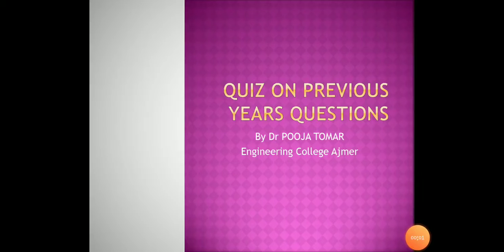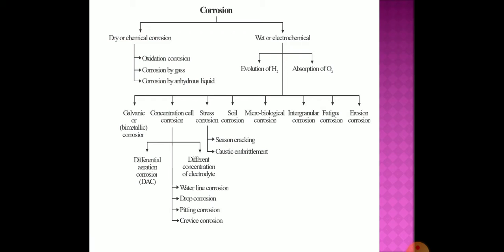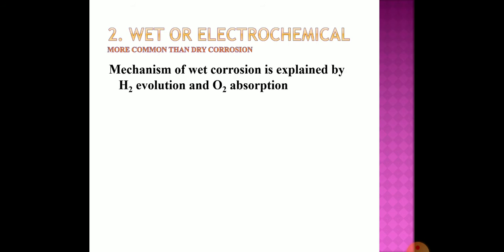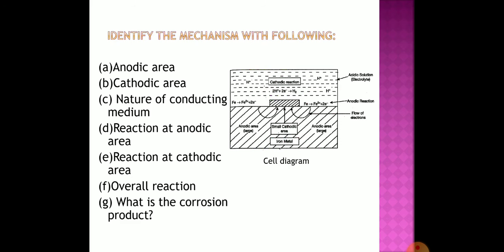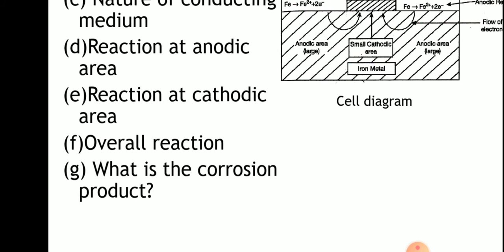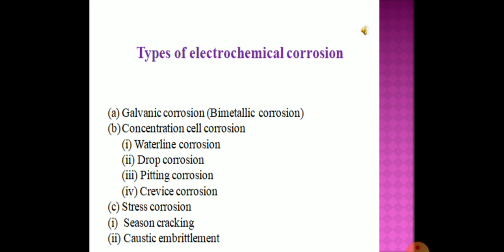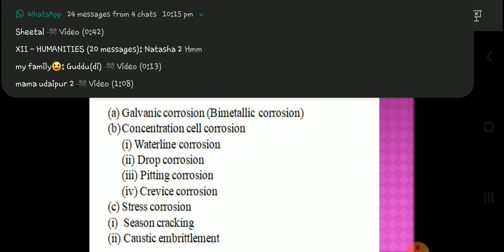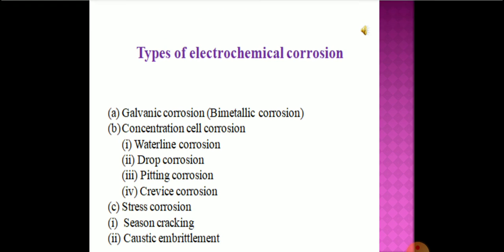Quiz on previous year questions based on corrosion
Dr Pooja  Tomar,  Engineering  College, Ajmer